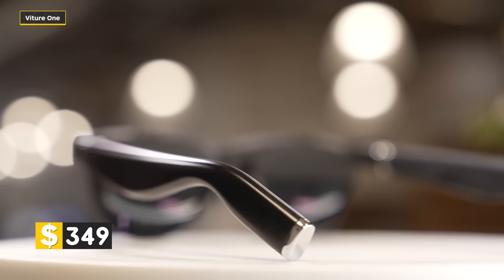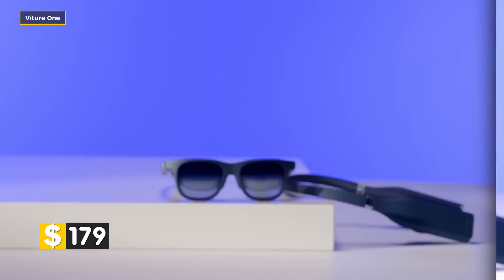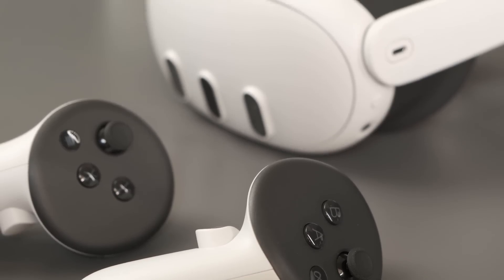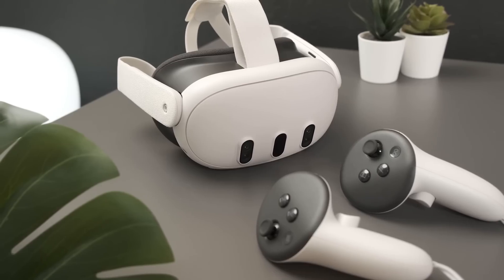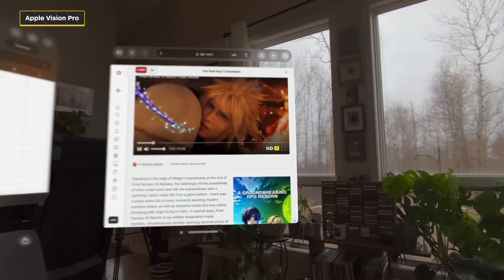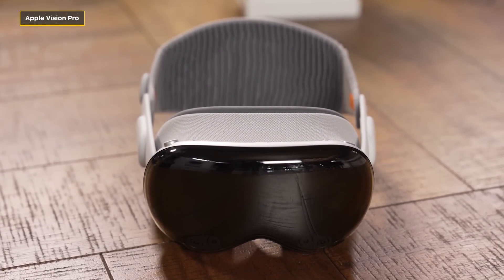The Best Augmented Reality Headsets – Budget to Best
Step into the future with us as we explore the exciting world of augmented reality in this episode of Budget to Best. Augmented reality isn't just a sci-fi dream anymore; it's here, and it's incredibly cool. We're covering everything from the surprisingly "affordable" (relative to the Vision Pro, of course) XReal Air AR Glasses to the jaw-dropping Apple Vision Pro. Whether you're looking to watch movies in bed with a view that only you can see, or you're ready to dive deep into the most immersive tech experiences available today, we've got the scoop on the best AR devices for every budget.
We'll kick things off with the XReal Air, a great pick for casual users at just under $300. If you're looking for something a bit more advanced, the Viture XR glasses might be your next gadget. Plus, we can't forget about the Meta Quest 3, which is revolutionizing how we think about VR and AR spaces. And for those who really want to push the boundaries, the Apple Vision Pro might break the bank but it also breaks all the rules of what you expect AR to be. Tune in, find out which AR headset fits your lifestyle and budget, and let's get ready to blur the lines between digital and physical like never before!

00:00 - Intro
01:12 - XReal Pro/Air
03:42 - Meta Quest 3
05:35 - Apple Vision Pro